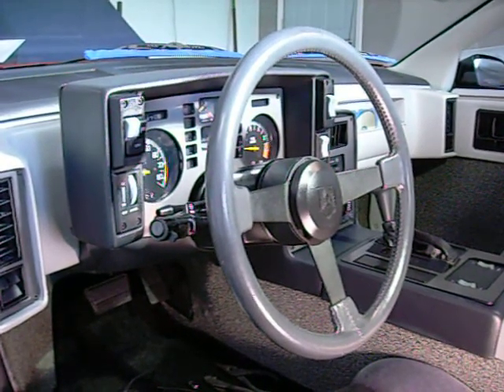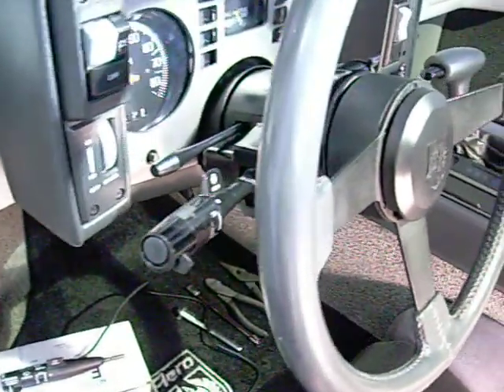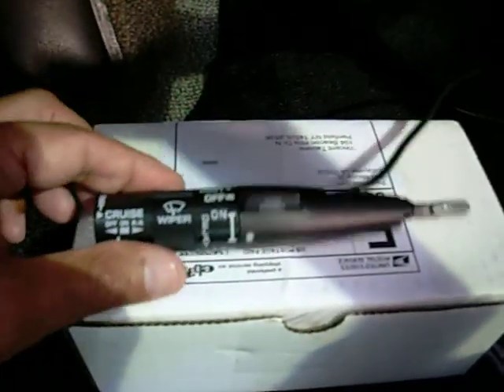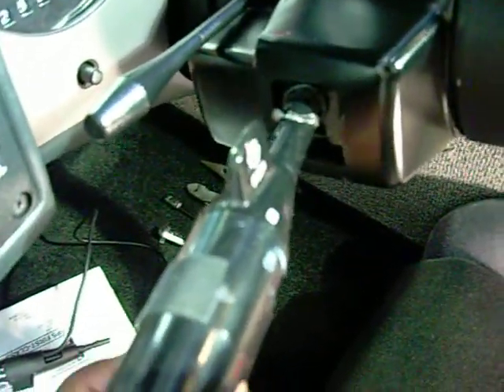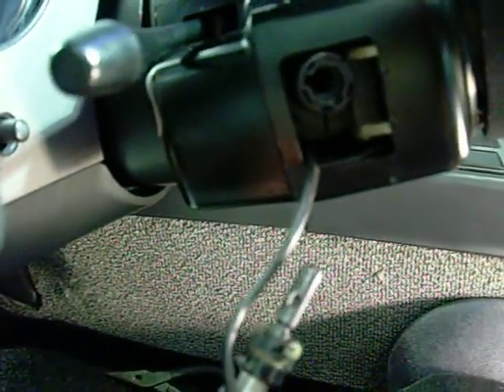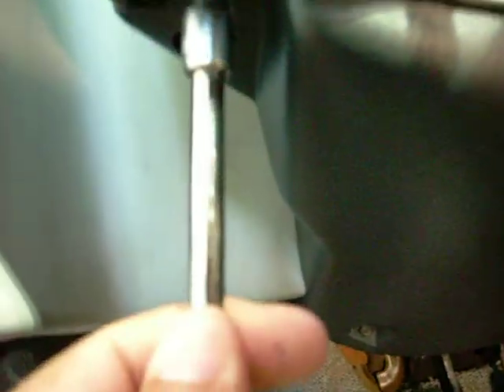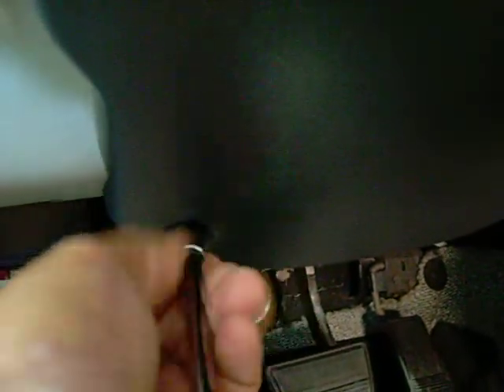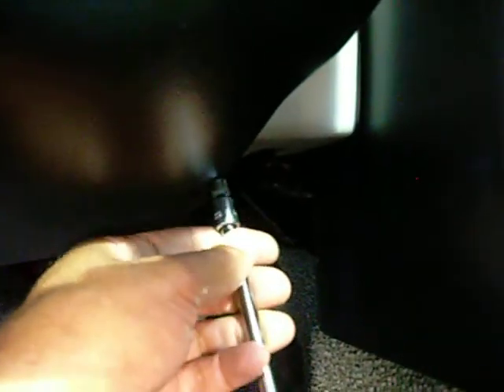FIERO Turn Signal Replacement Part 1.AVI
Replacement and Installation ~ turn signal/multi-function lever. Pontiac Fiero

bitcoin tips very appreciated: 1GagmCiTVkqQzo2adJfkjHD8VY7DtZtWWY